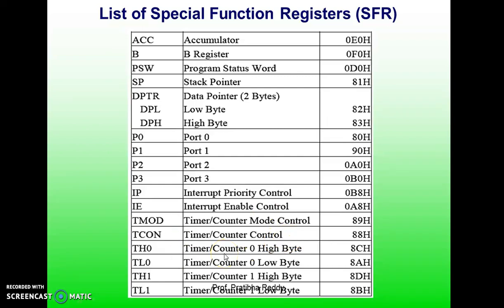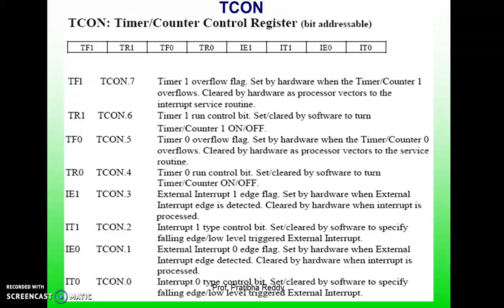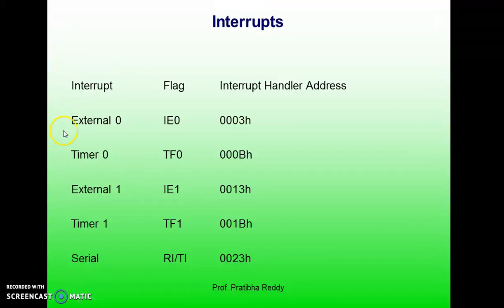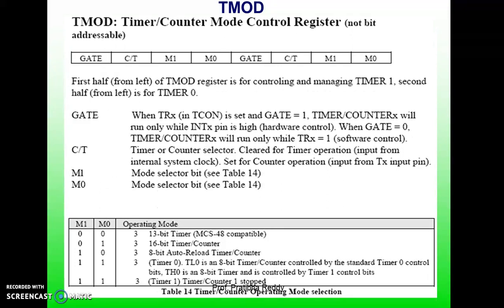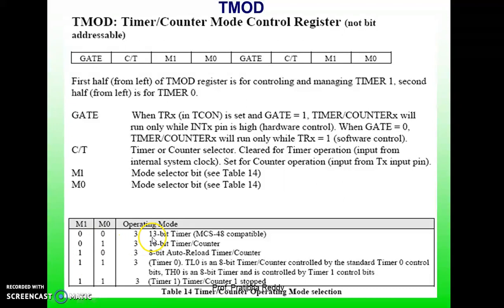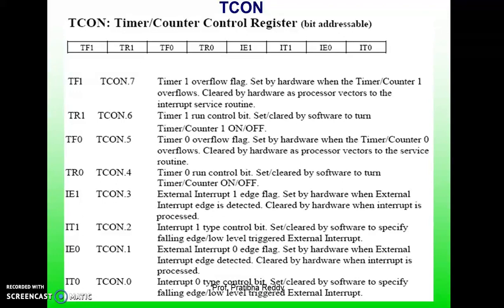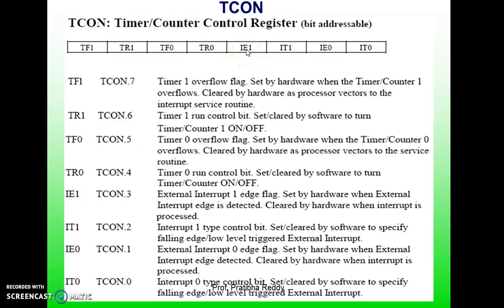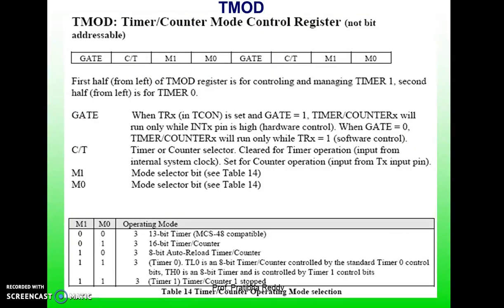Timers of 8051 Microcontroller